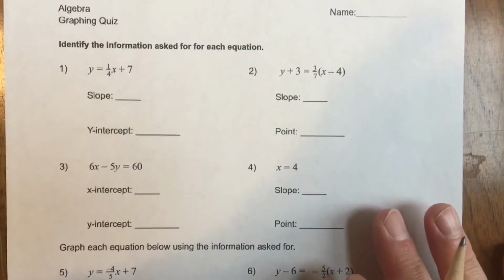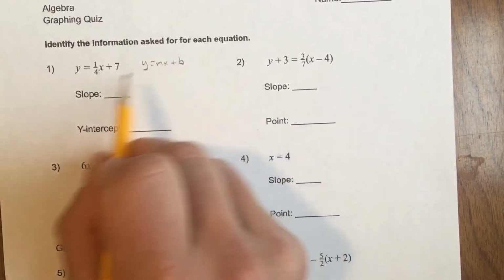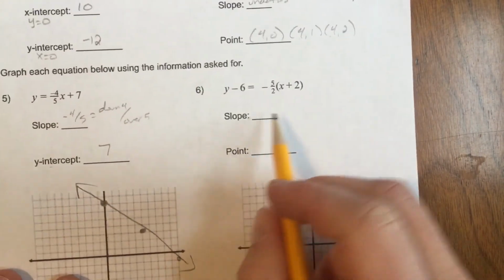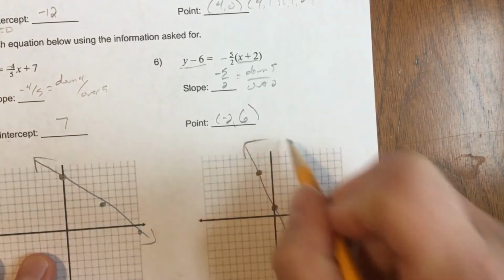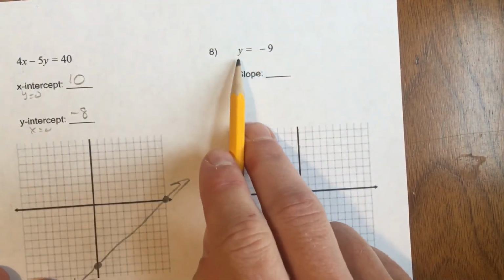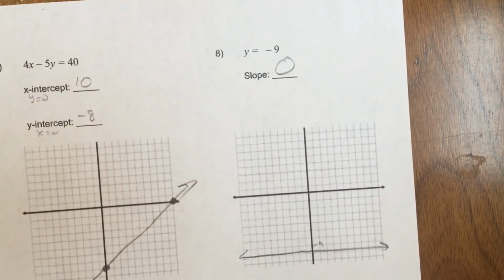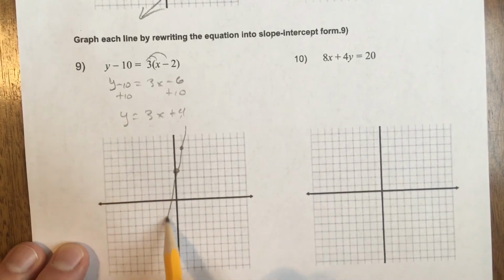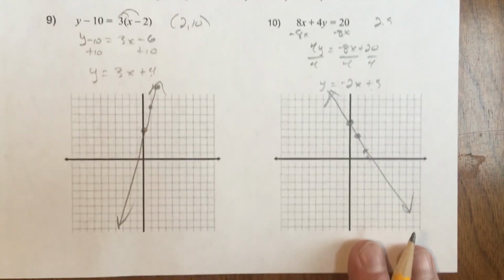Graphing quiz review solutions